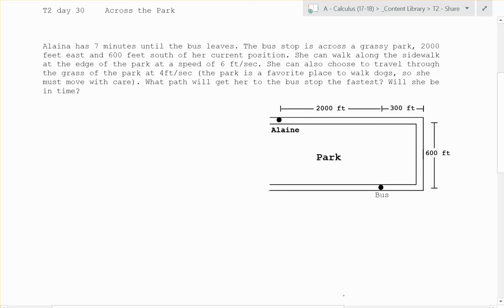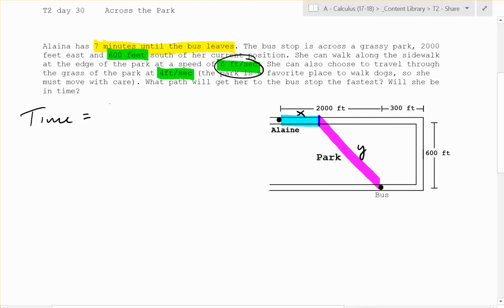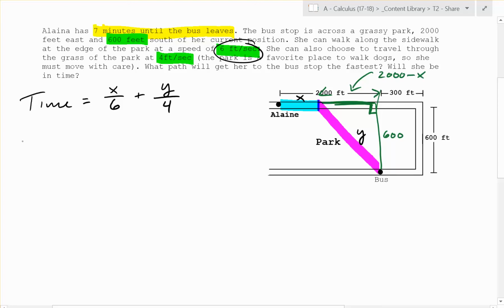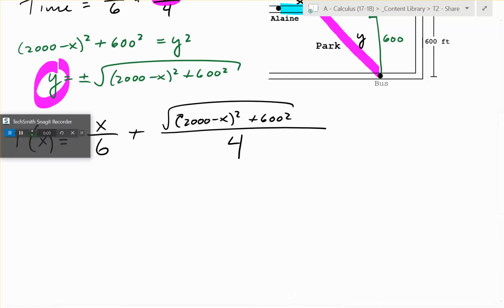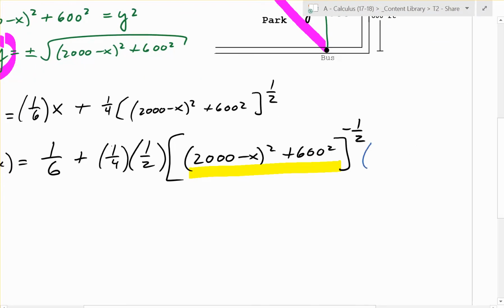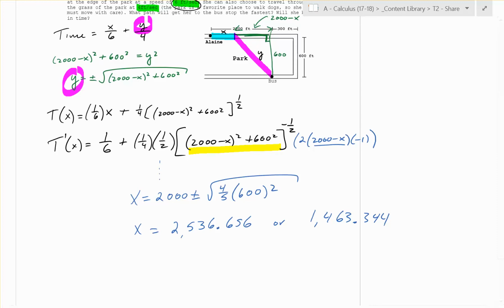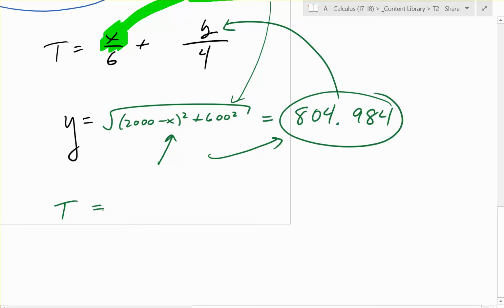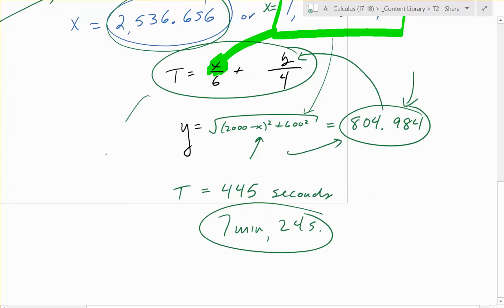T2 Day 30 - Calculus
T2,30S Across the Park